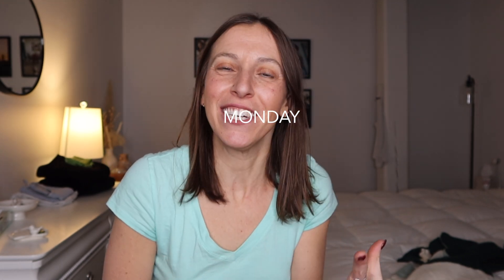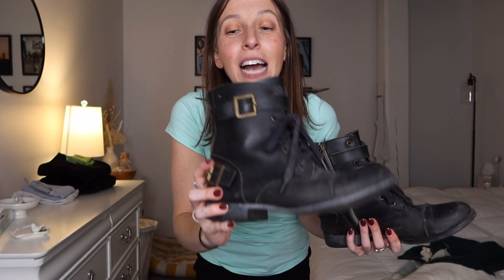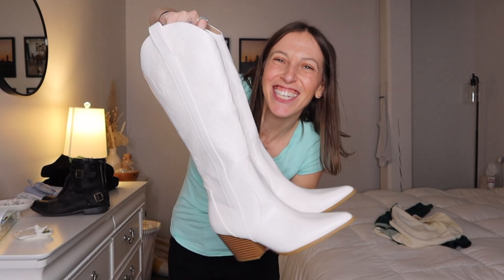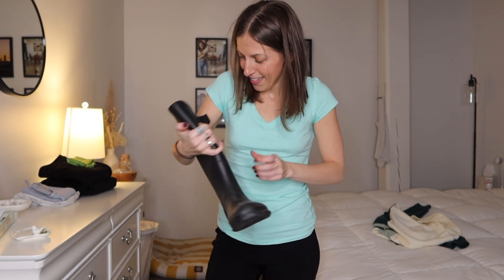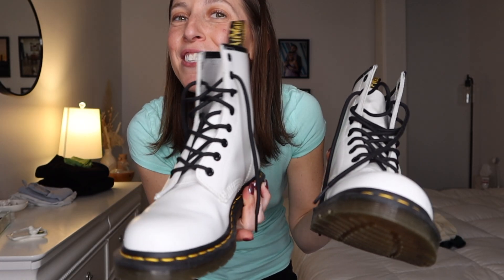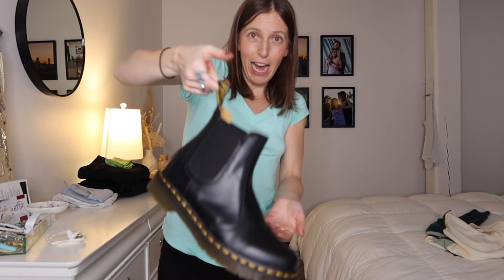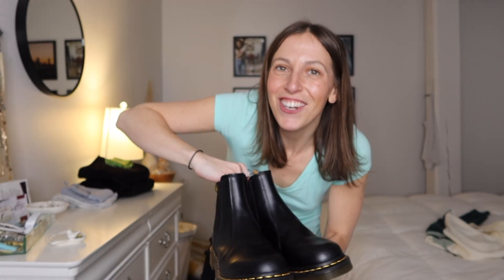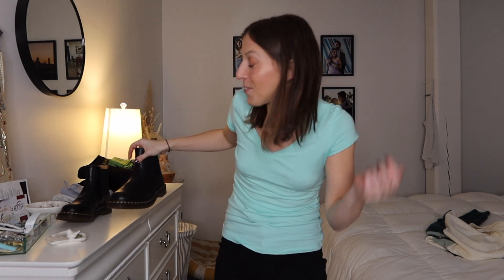See My Winter Shoe Collection: Showing Off My Winter Boots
I'm so excited for you guys to see my entire winter shoe collection! It's not much, but this video was requested by a viewer and I'm super excited to start to make these types of videos!

Let me know if you want to film an ENTIRE shoe collection video, or maybe just show you all of my booties or sneakers!

CHAPTERS:
0:14 Welcome
0:48 Setting the scene
2:20 Diving into the shoe collection
2:45 Shoe 1
3:53 Shoe 2
5:10 Shoe 3
6:48 Shoe 4
7:32 Shoe 5
9:00 Shoe 6
10:25 Shoe 7
12:30 Shoe 8

CAMERA GEAR:
Camera 1: Canon G7X PowerShot